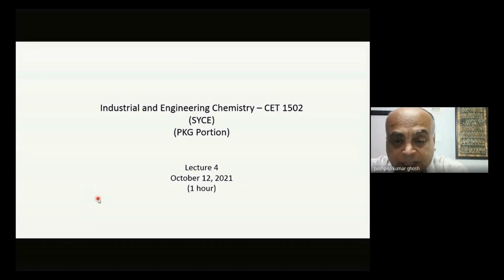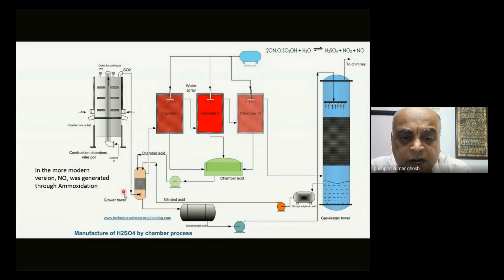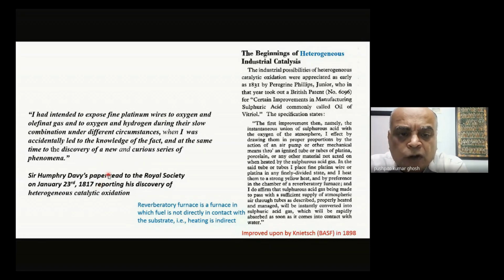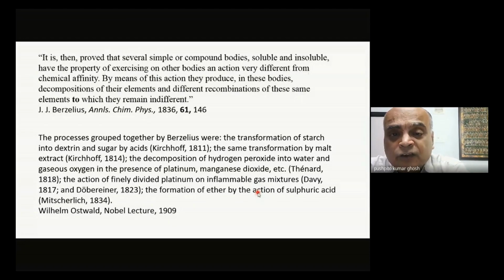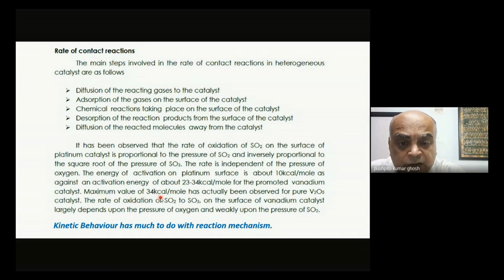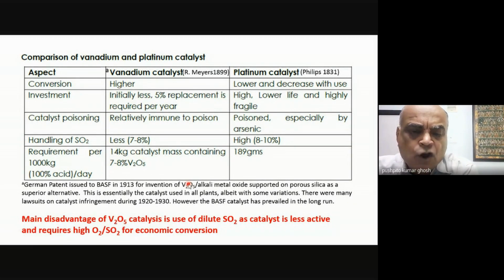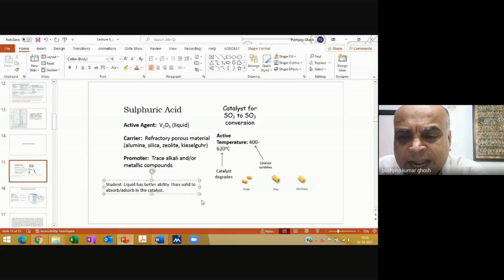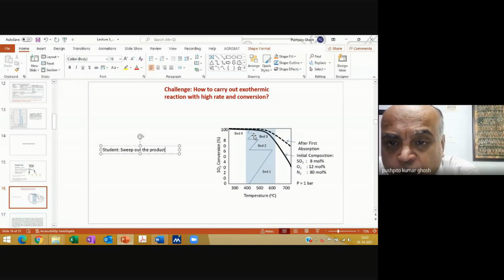ICT Mumbai Course CET1502 on Ind. & Engg. Chem. (PKG portion): Lecture 5/31(Sulphuric acid Part 3)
Discussion of the Chamber Process is continued in this Lecture (Lecture 5).  This is followed by a brief review of the birth of industrial heterogeneous catalysis, the Pt-catalysed conversion of sulphur dioxide to sulphur trioxide being perhaps the earliest example.  The subsequent discovery of vanadium pentoxide as a substitute for Pt is discussed in the concluding portion of the lecture.  Discussion of the Contact Process will be continued in Lecture 6 ,